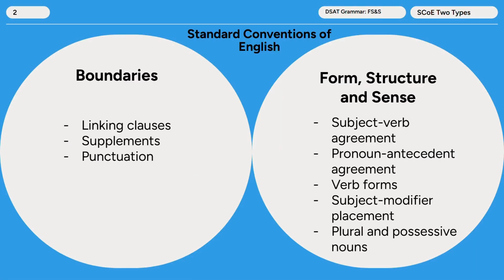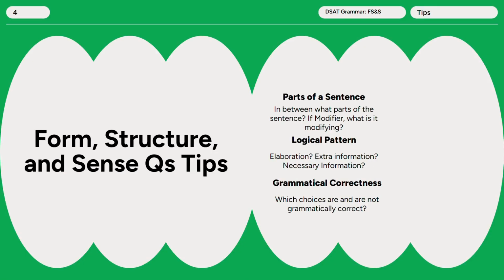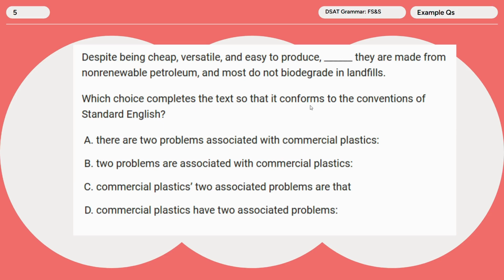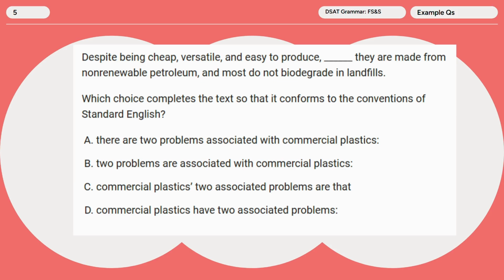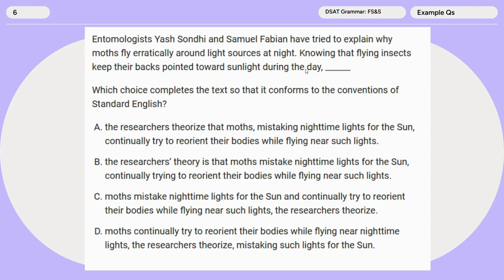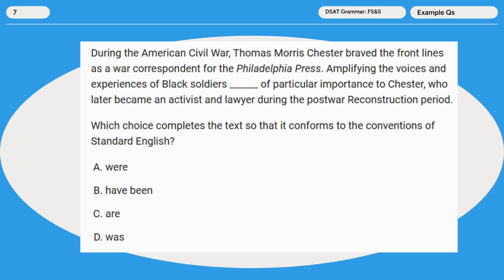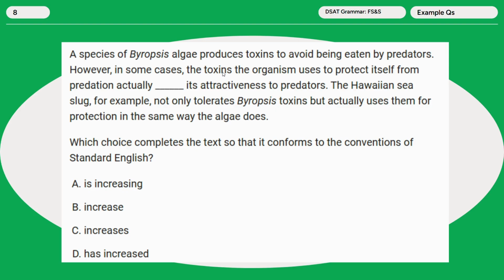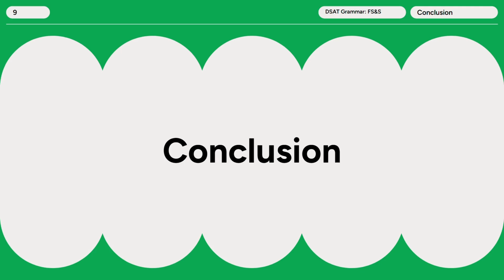DSAT English Form Structure and Sense